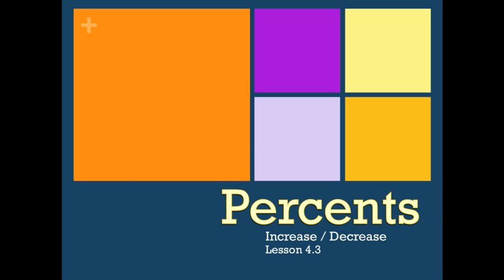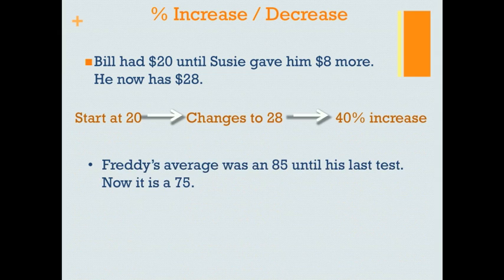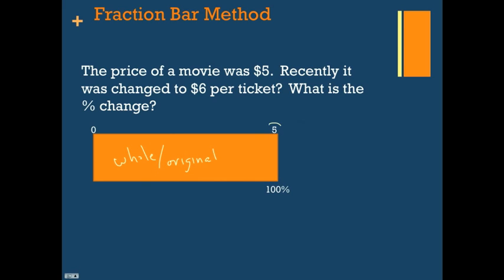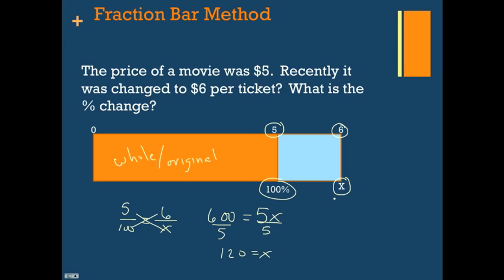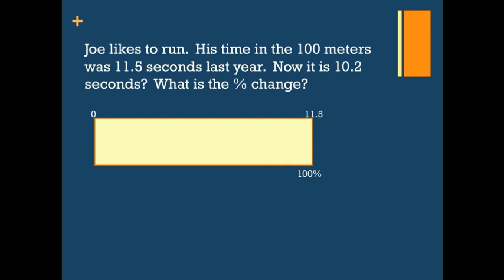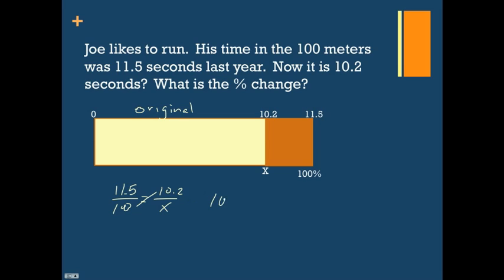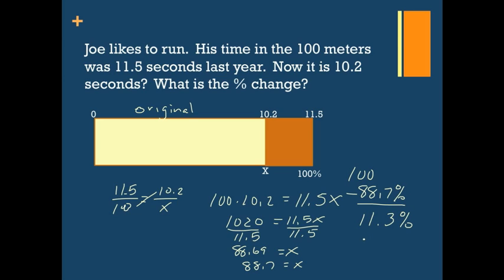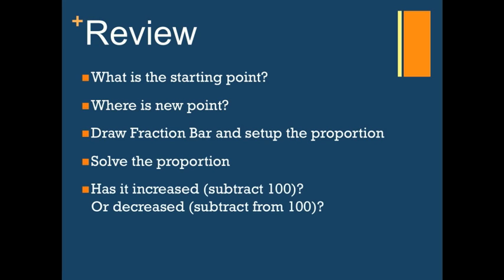Lesson 4-3 Percent Change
Frisco High School Algebra 1 Flipped Classroom